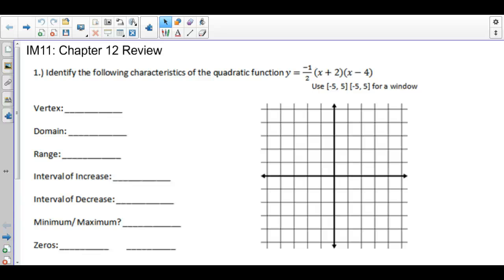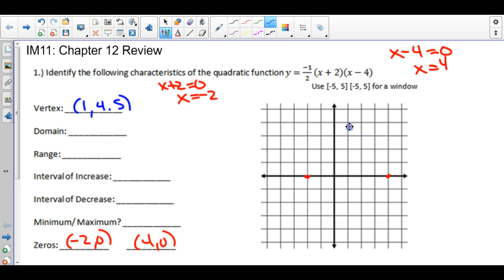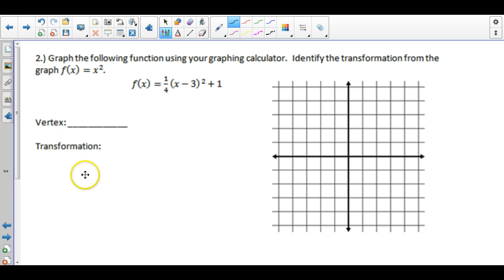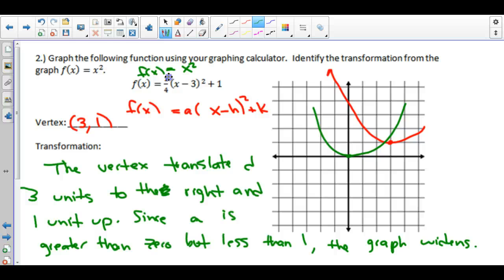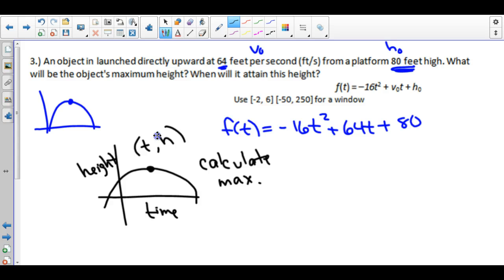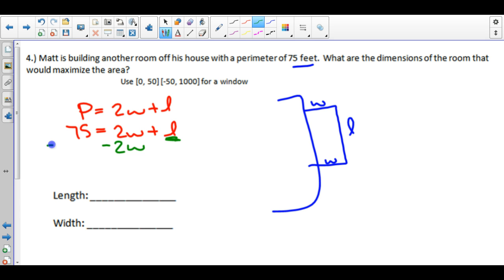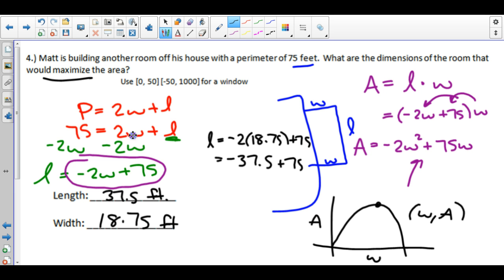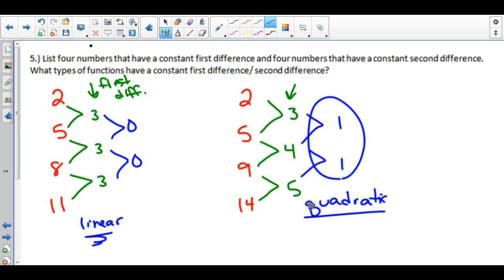Chapter 12 Review